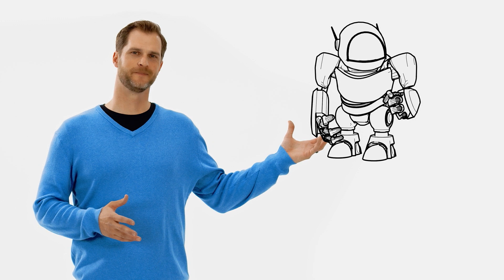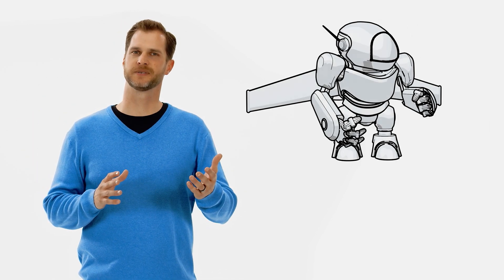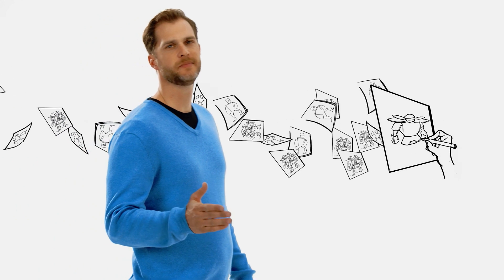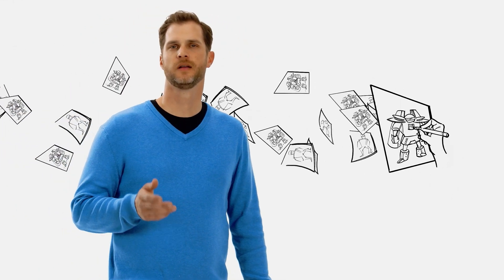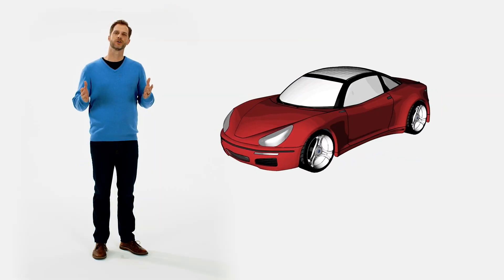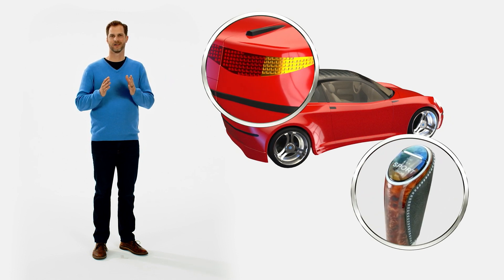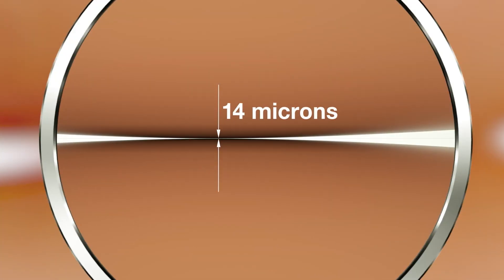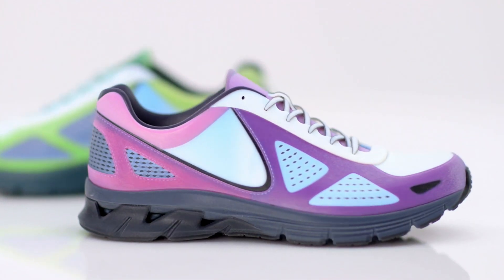The Stratasys J750 | 3D Printing for Rapid Prototyping and Product Development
Stratasys J750 and Stratasys J735

The Stratasys J750 and J735 3D printers deliver unrivalled aesthetic performance including true, full-color capability with the texture mapping and color gradients. Create prototypes that look, feel and operate like finished products, without the need for painting or assembly, thanks to the Stratasys J750/J735's wide range of material properties. Now with vivid colors, users have an astounding 500,000+ color combinations to choose from and multi-material capabilities, the J750/J735 allows you to bring even your most imaginative ideas to life.

The Stratasys J750 and J735 not only deliver incredible realism but it's also the most versatile 3D printer available.

The wide color spectrum, combined with the fine-finish, multi-material capability, let's the Stratasys J750 and J735 produce parts with an incredible array of characteristics. Prototypes that need to look, feel and function like future products are possible in a single print operation, with minimal to no finishing steps, like painting, sanding or assembly.